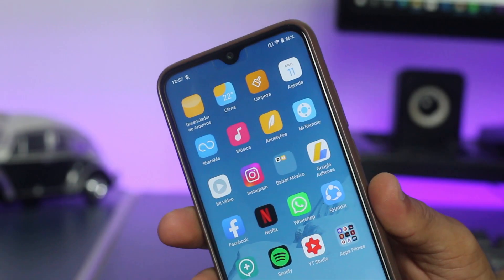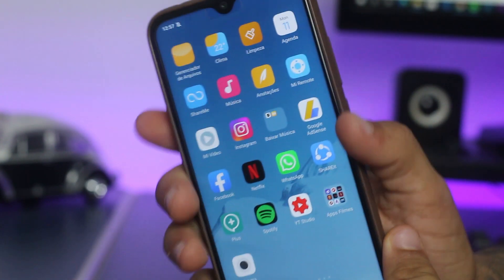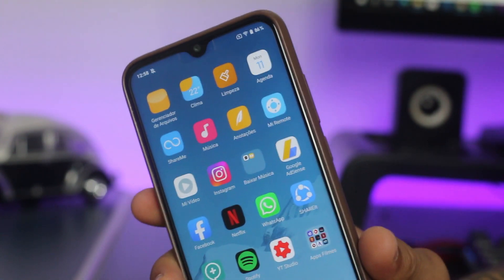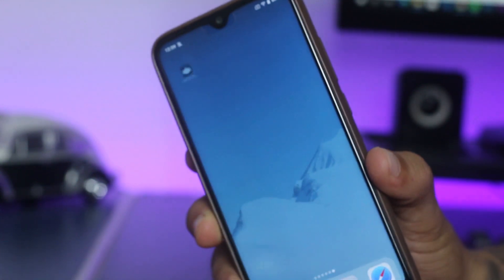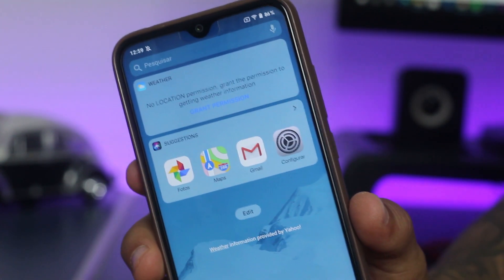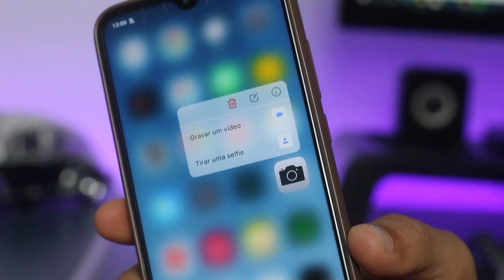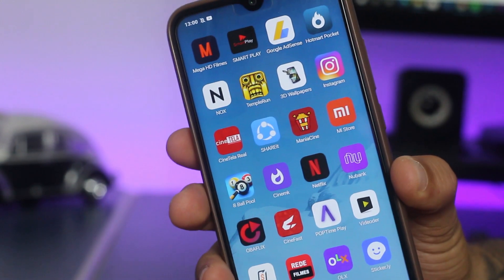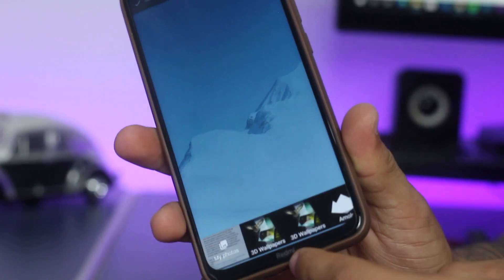😍 NOVO MÉTODO! COMO DEIXAR O CELULAR 100% IGUAL AO IPHONE COM UM SÓ APLICATIVO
Deixe seu Celular com o visual do iPhone, Muitas pessoas procuram como fazer isso e hoje eu trago pra vocês de uma forma simples e fácil com apenas um aplicativo.

- CONTATO